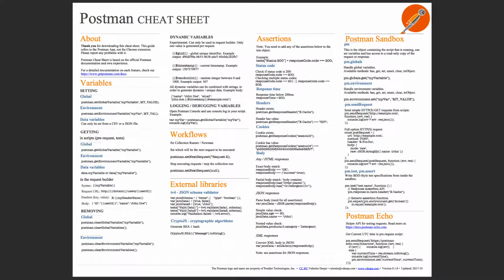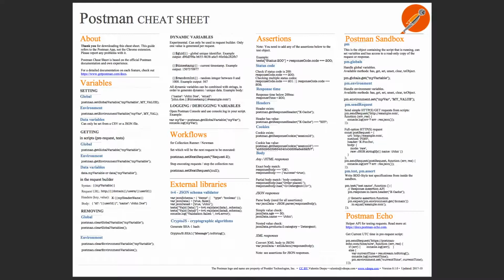Postman Cheat Sheet for writing API tests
👇👇👇👇👇👇👇 READ below 👇👇👇👇👇👇👇👇👇

I have created a simple Postman Cheat Sheet with the most common code snippets that you need while writing tests.

If you want to learn more about Postman, have a look at my Postman course: